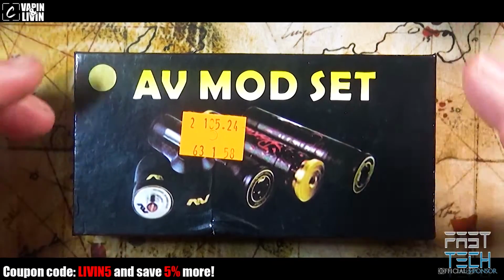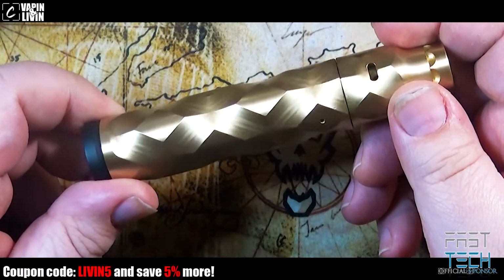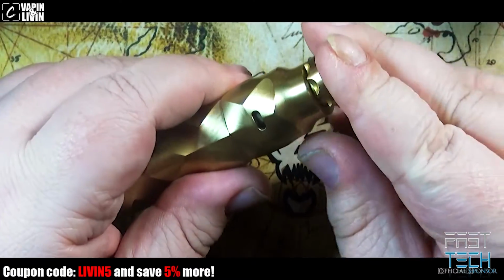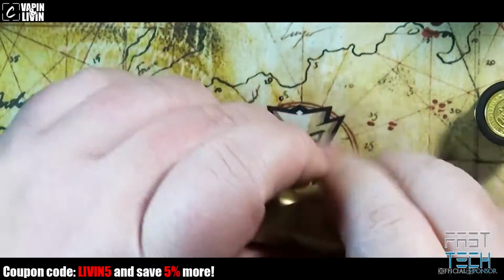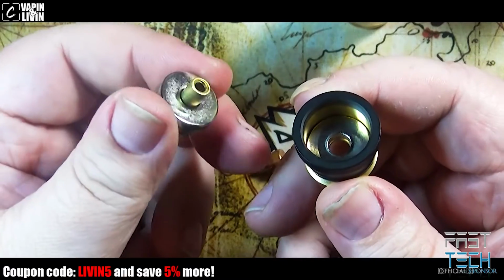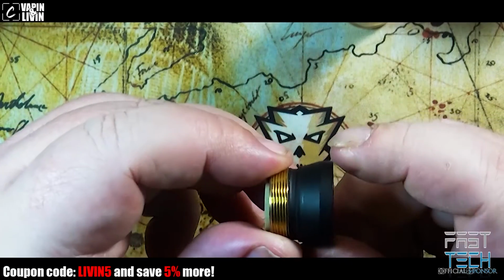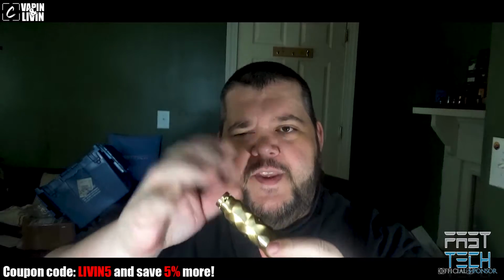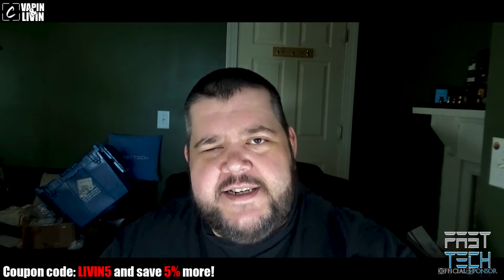The Clone Show Ep. 45 | "CompLyfe Double Cross Mechanical Mod Kit"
♦♦♦♦♦♦♦♦♦♦♦ My favorites ♦♦♦♦♦♦♦♦♦♦♦♦♦♦♦♦♦♦♦♦
♦Cotton:
♦Juice:
Use code "COUNTRY15" (Home of Beard No. 32 and The ONE)
♦Batteries: (LGHG2's & Sony VTC5A's)

💨💨💨Help protect our vaping rights!💨💨💨

♦♦Keep on Vapin' and Livin' baby!♦♦